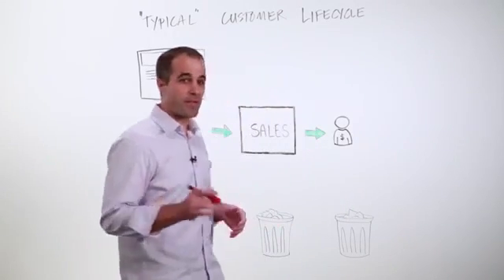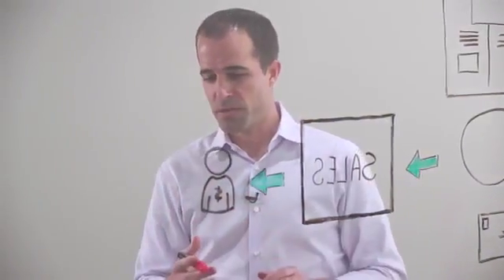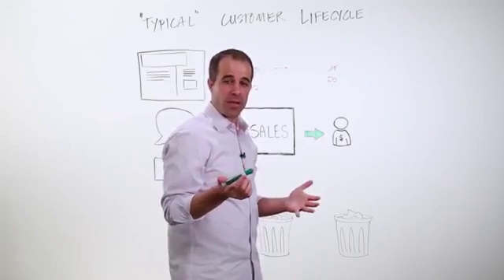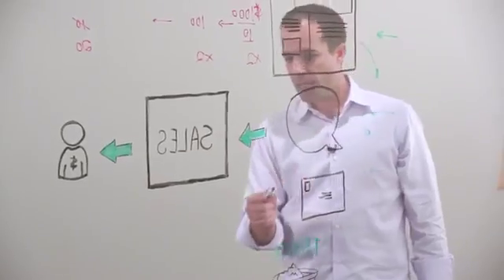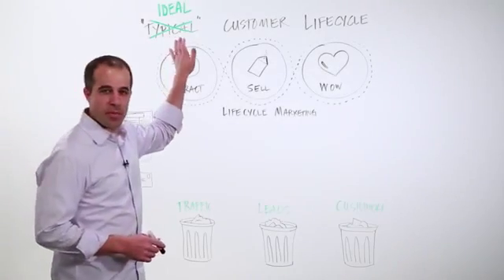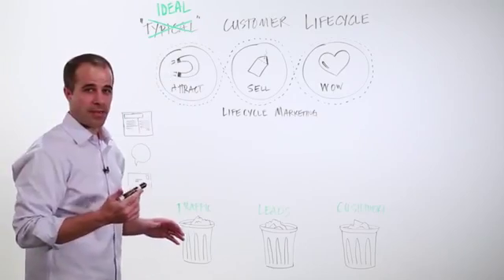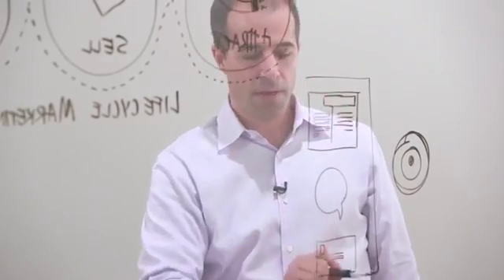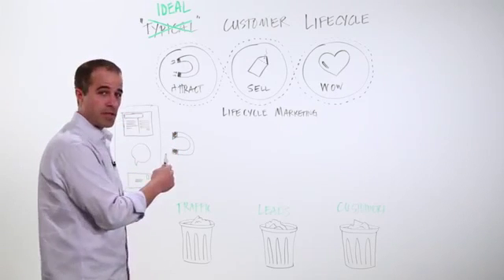Typical vs Ideal Customer Lifecycle